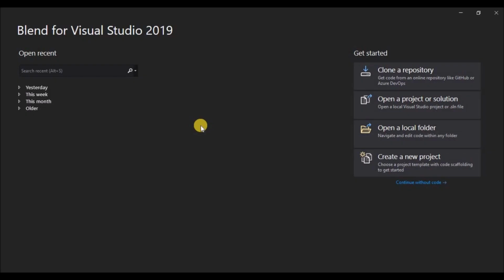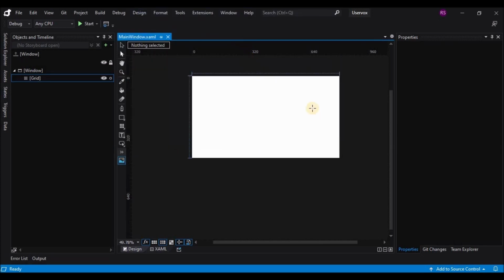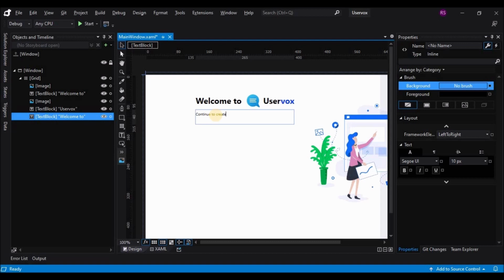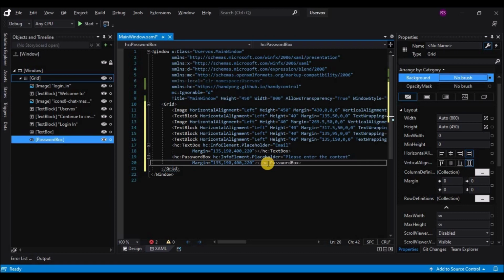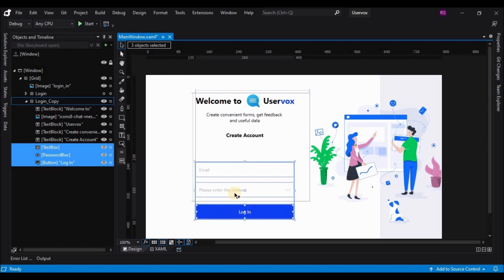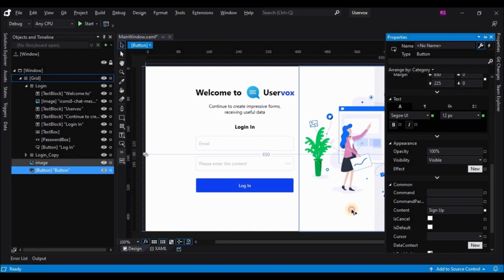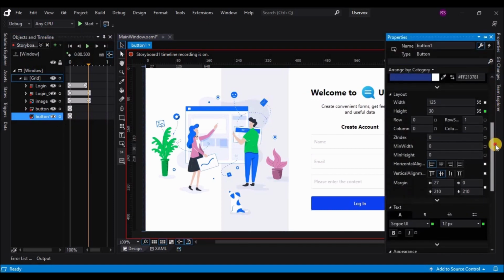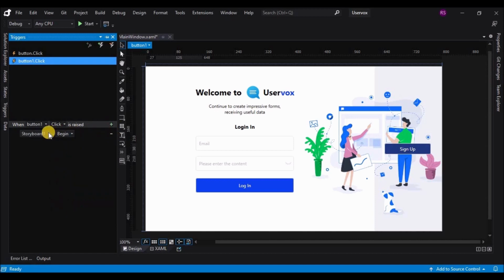WPF Tutorial : Login UI design in Visual studio blend 2019 | HandyControls UI Library | C# WPF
HandyControl is a WPF control library that rewrites almost all native styles and includes more than 80 custom controls (increasingly).

In this version you will enjoy the following features:
Helper classes
Useful Extension methods
More controls
More styles for some controls
Powerful ThemeManager
Great features like dynamic language
Optimized collections
Persian Date and Calendar